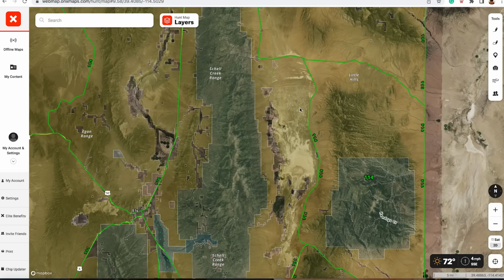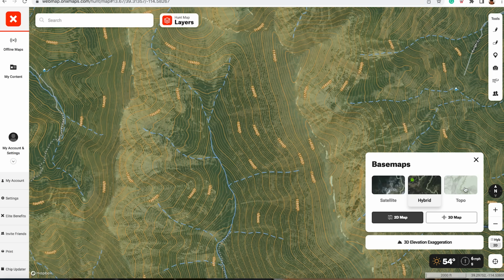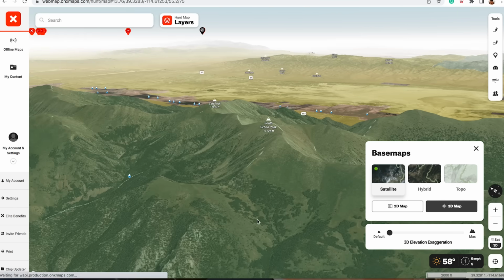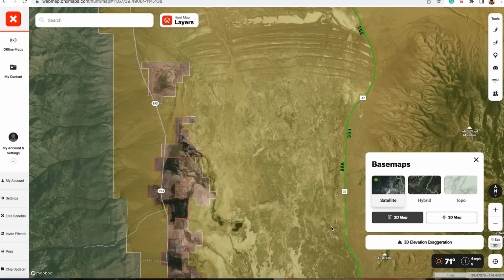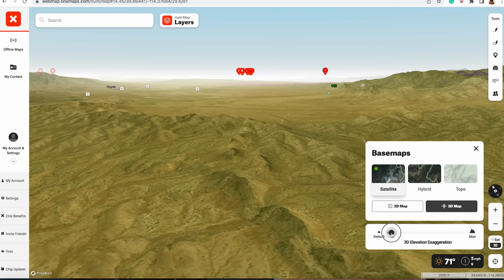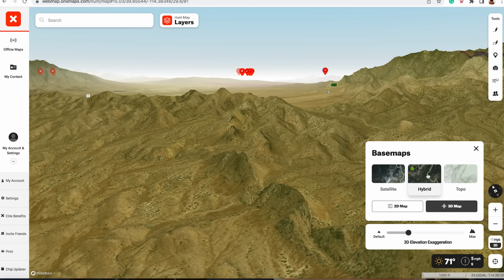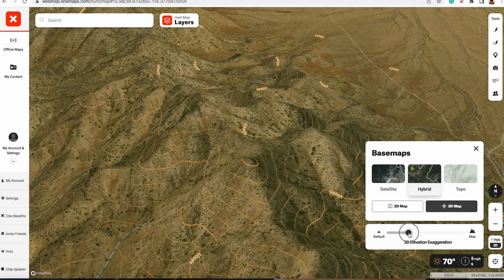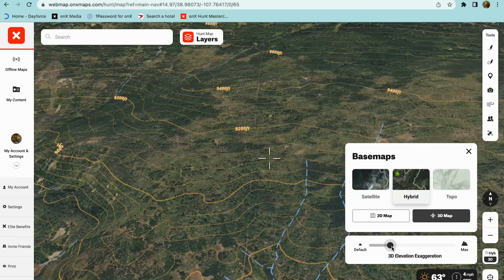Using 3D & 3D Exaggeration For Western Big Game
Follow along with Dylan Dowson as he breaks down how to use 3D and one of our newer features, 3D exaggeration. These tools can be extremely useful, especially when hunting in areas with more subtle terrain changes. Add them to your arsenal this hunting season and up your odds of being successful!